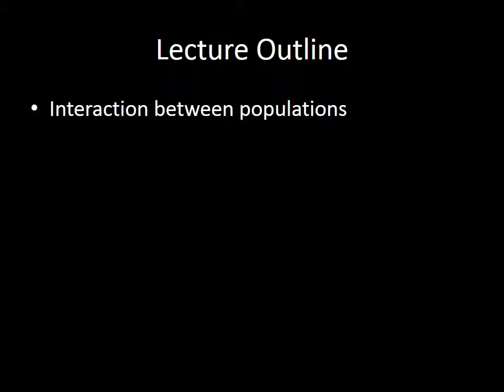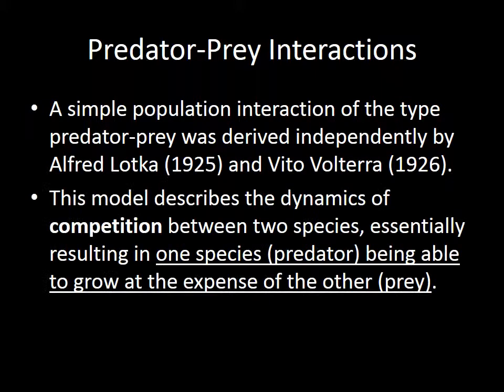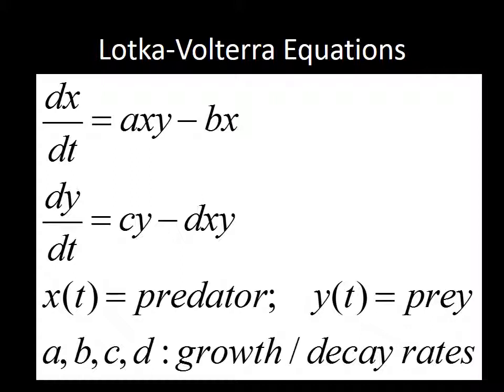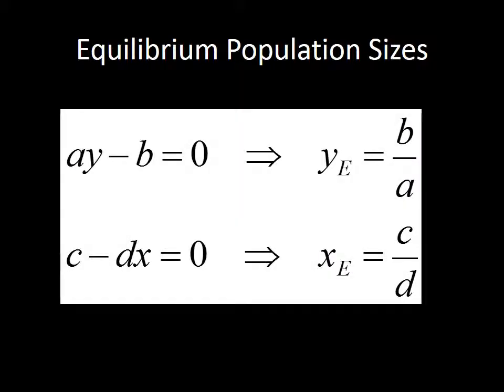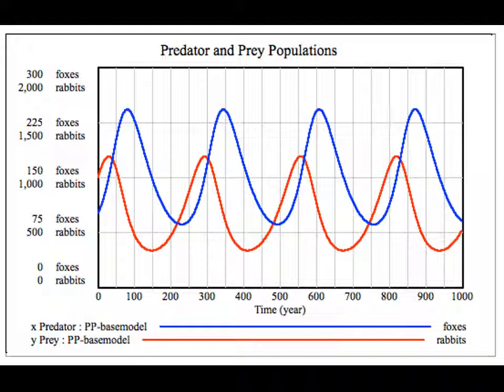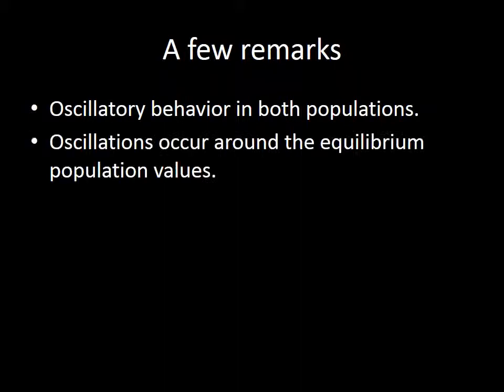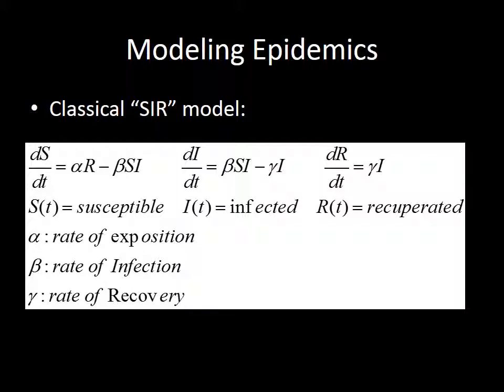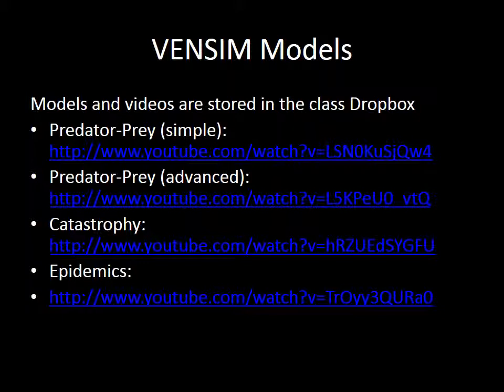Sustainability Modeling Lecture 5: Social Interactions